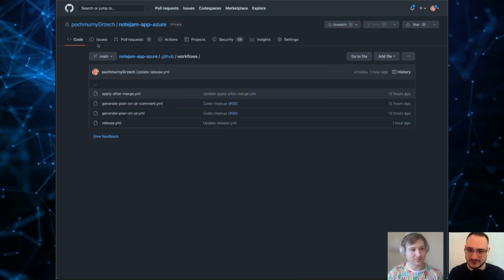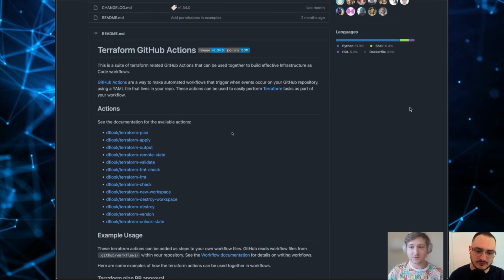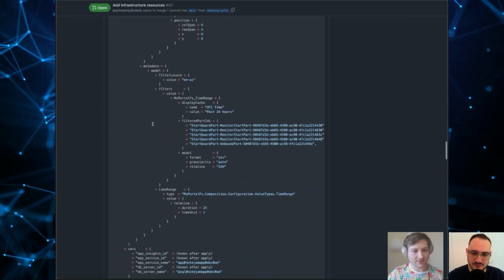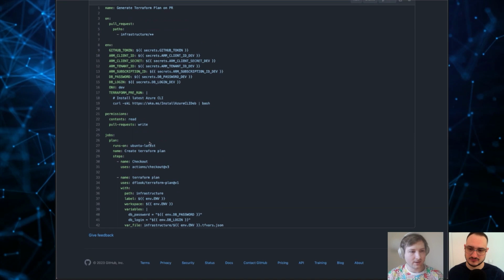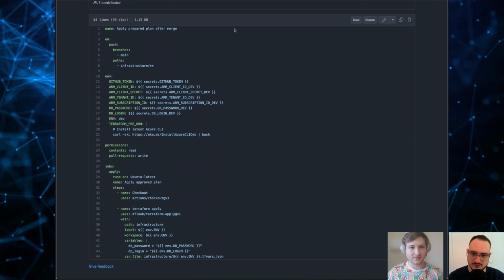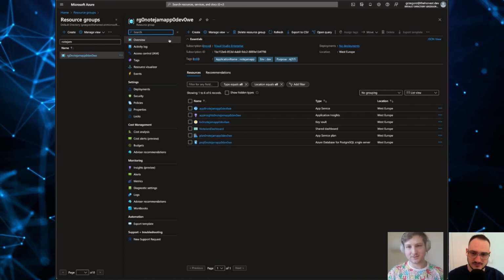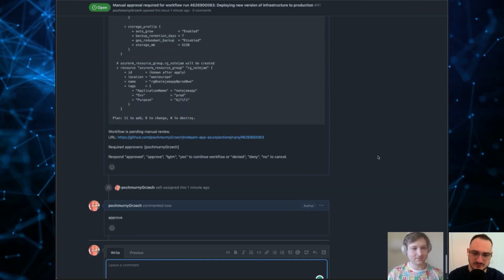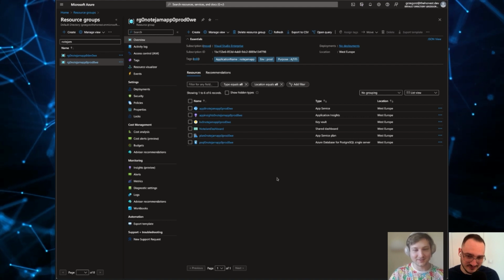Stop deploying terraform from CLI now!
Are you tired of manually deploying your terraform infrastructure from your local CLI? In this video, we'll show you how to automate your Terraform deployment using github actions.

Say goodbye to manual deployments and hello to effortless automation. Also, a cherry on top - pull requests for you infra with a clear indication what's going to break your environment.

Tracking what will destroy your Friday has never been easier, so sit back, relax, and let's automate some infrastructure!